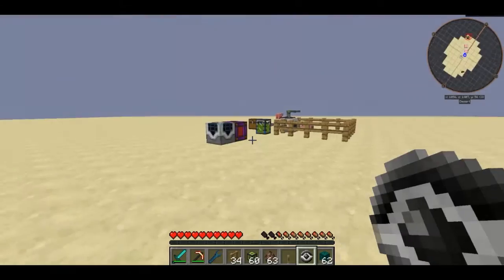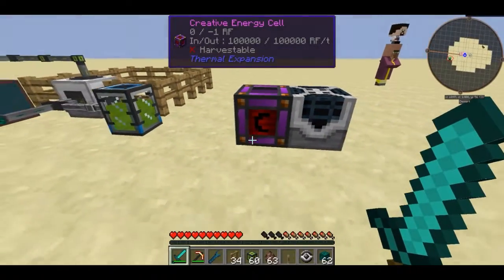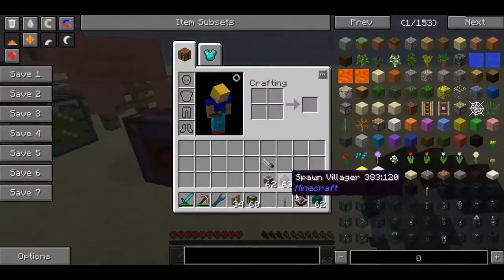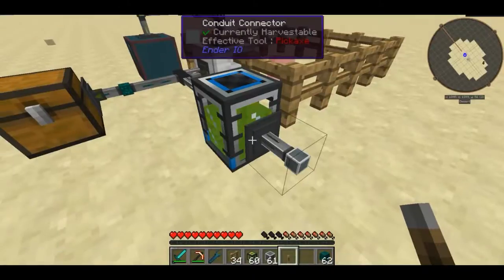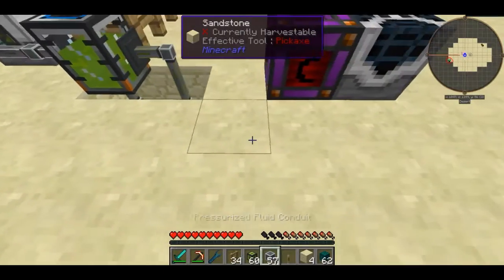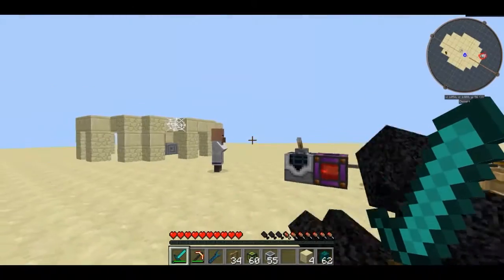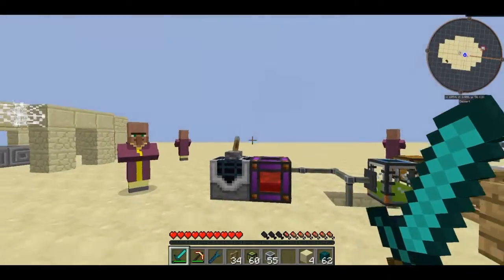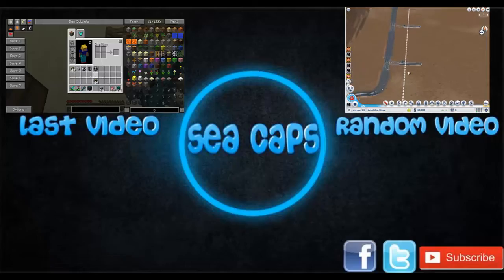ftb tutorials: auto-spawner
In this video I teach you how to use the auto-spawner or auto spawner in ftb from the mine factory reloaded mod found in the 1.7.10 direwolf20 feed the beast pack.